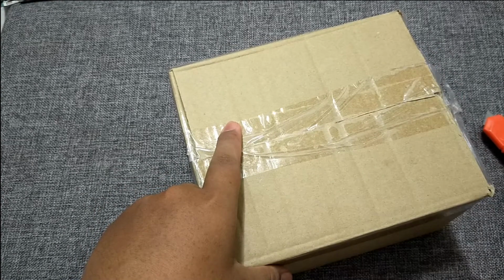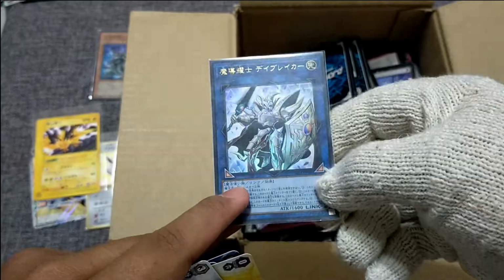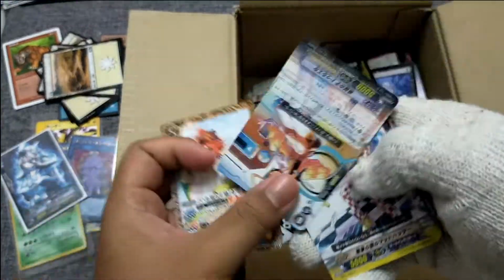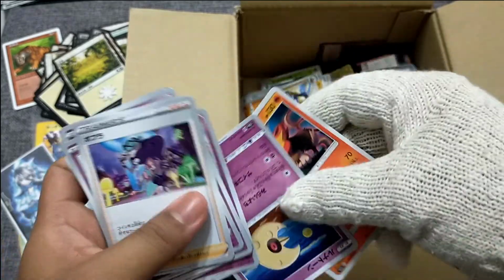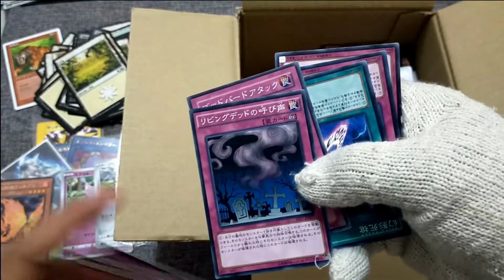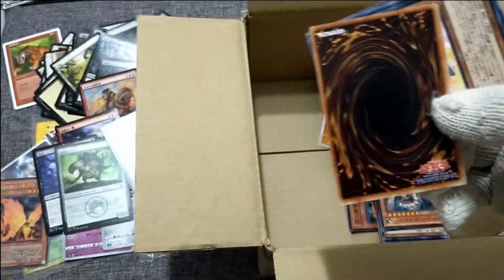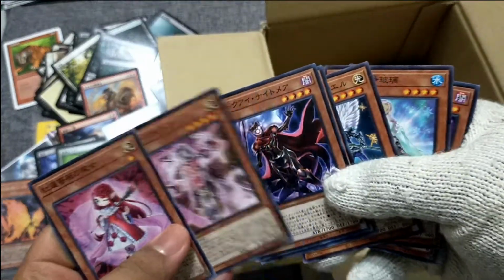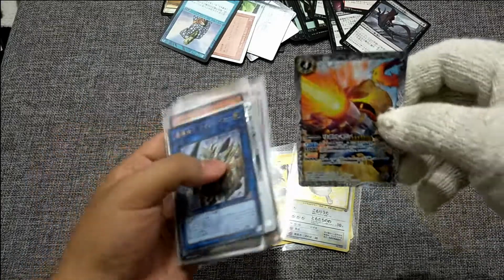Wigglytuff and Weezing Holo save the day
Just a little bit lucky..lol